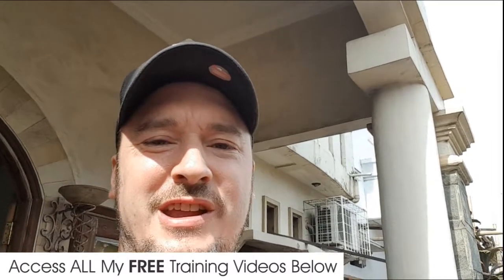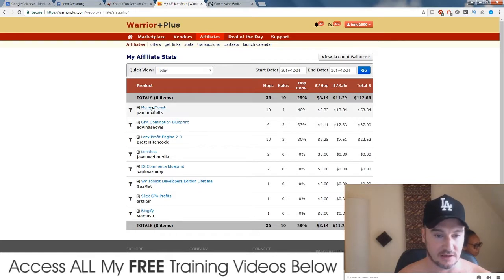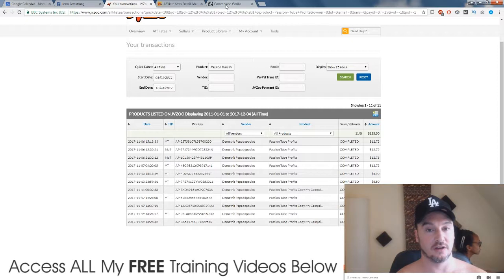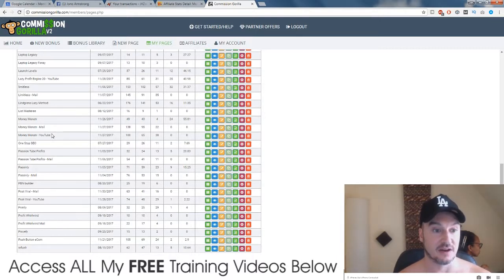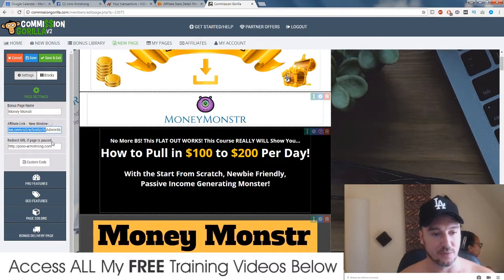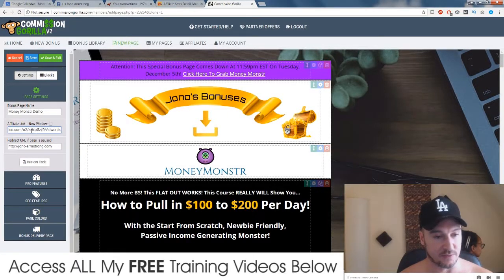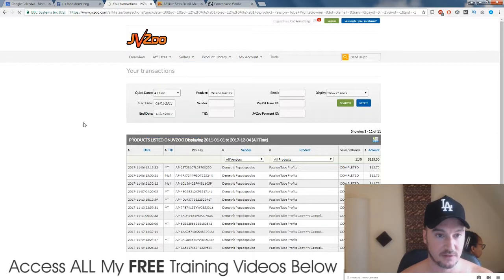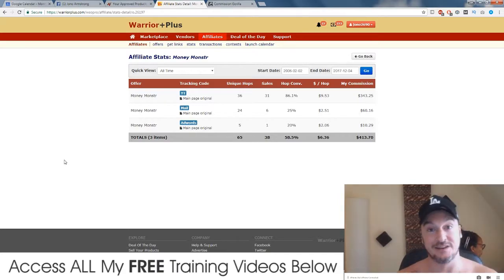Tracking Your Sales in JVzoo & Warrior Plus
When getting traffic to affiliate offers from different traffic sources, it's important that you're tracking your clicks so you know which areas you can scale and which ones you can dump.

I always use bonus pages in my business so I'll show you how I track my clicks via my bonus pages.